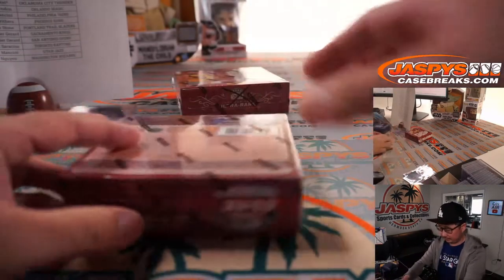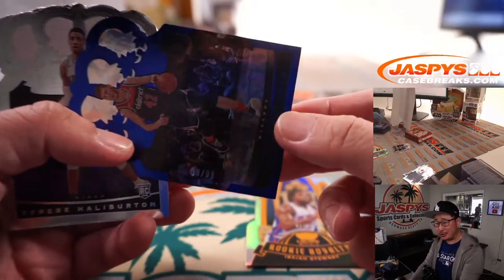Sa, 05.08.21 // 2020/21 PANINI CROWN ROYALE BASKETBALL 8-BOX 1/2 CASE BREAK #8 *PYT*